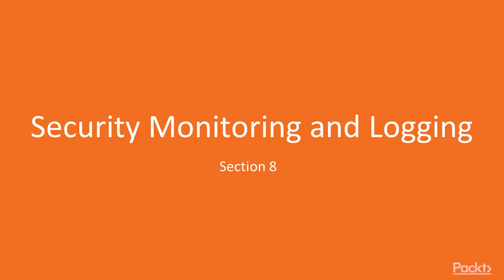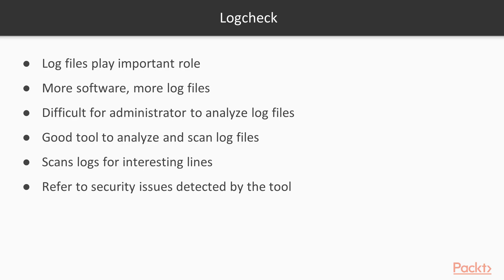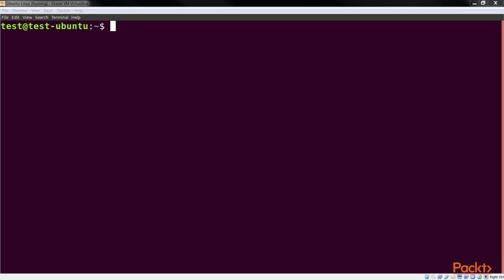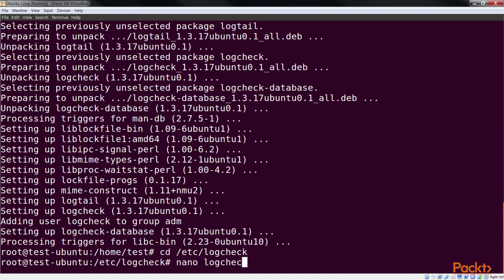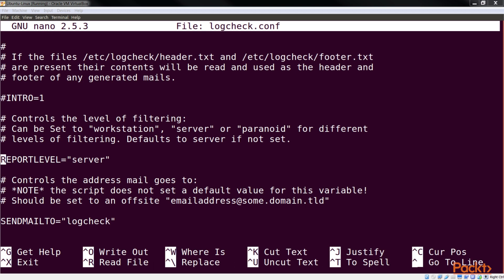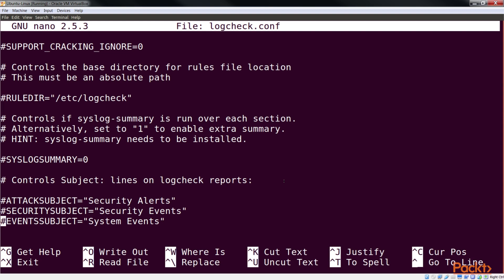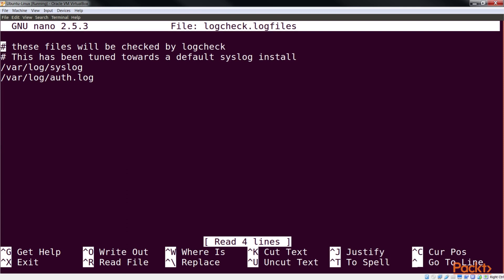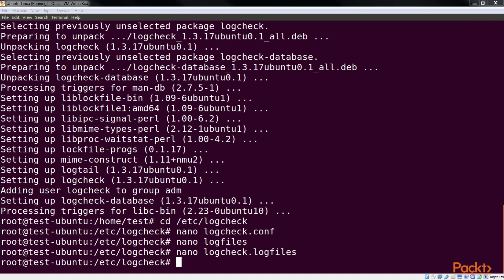Practical Linux Security Solutions: Viewing and Managing Log Files Using Logcheck | packtpub.com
This video tutorial has been taken from Practical Linux Security Solutions. You can learn more and buy the full video course